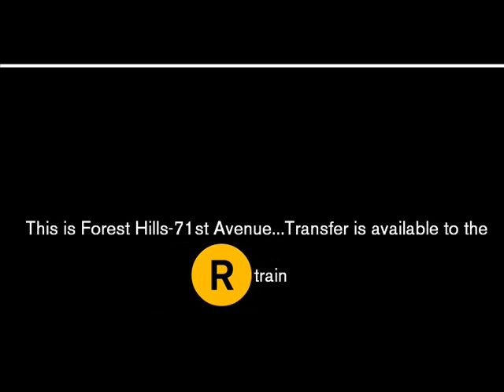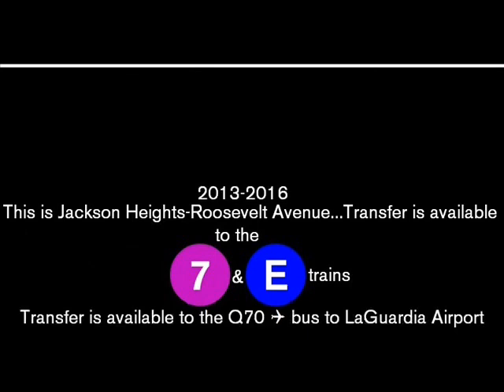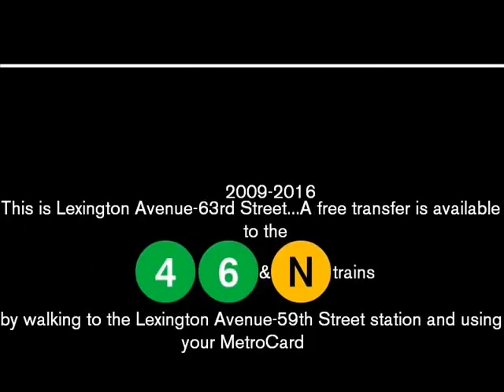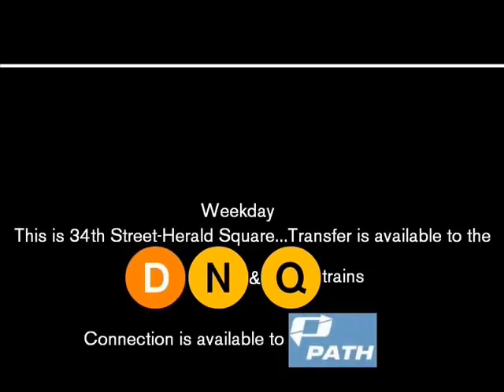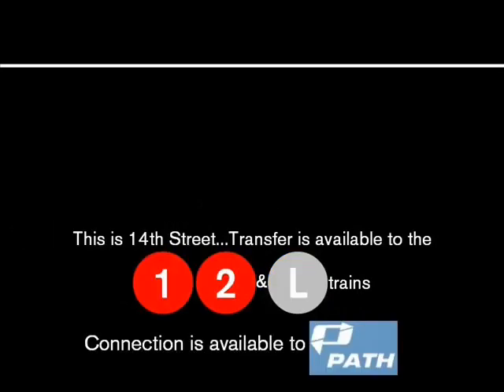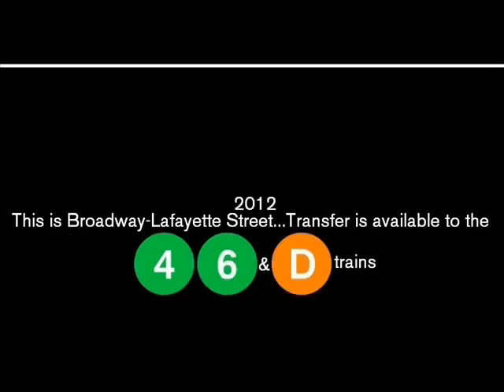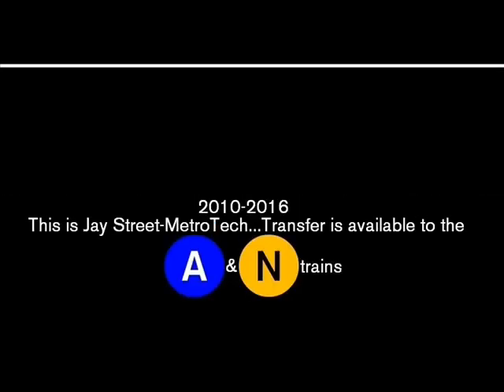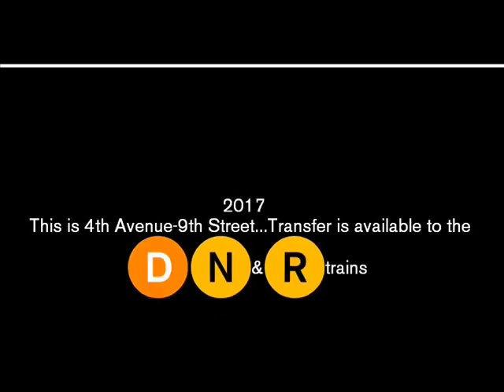NYC Subway Late Night: (F) Late Night Transfer Announcements 2018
Recorded on:

Forest Hills-71st Avenue (Error) - 11.29.18
Forest Hills-71st Avenue - 11.30.18
Jackson Heights-Roosevelt Avenue (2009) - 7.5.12
Jackson Heights-Roosevelt Avenue (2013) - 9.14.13
Lexington Avenue-63rd Street (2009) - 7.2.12
Lexington Avenue-63rd Street (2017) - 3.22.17
34th Street-Herald Square (Weekday) - 7.5.12
34th Street-Herald Square (Weekend) - 7.16.17
14th Street - 7.2.13
West 4th Street-Washington Square - 7.2.12
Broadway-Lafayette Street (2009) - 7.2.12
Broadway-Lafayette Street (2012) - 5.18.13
2nd Avenue - 7.6.12
Delancey Street - 12.13.18
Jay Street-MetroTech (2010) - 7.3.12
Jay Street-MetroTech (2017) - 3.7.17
Jay Street-MetroTech (Sandy) - 12.6.13
4th Avenue-9th Street (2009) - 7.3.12
4th Avenue-9th Street (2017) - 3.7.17